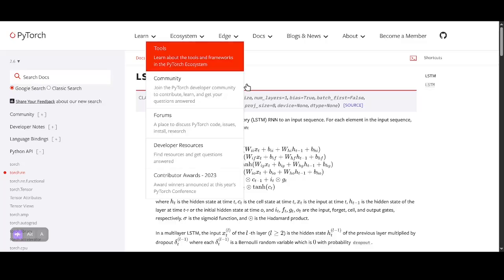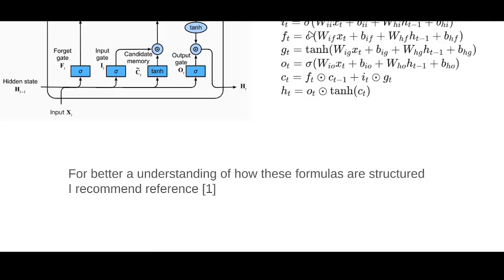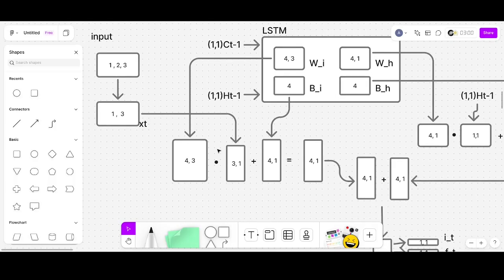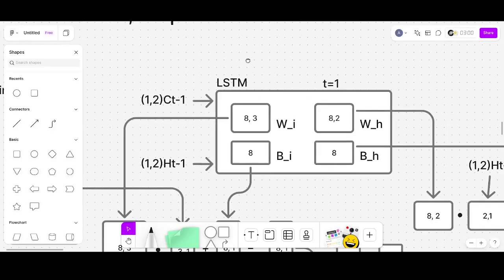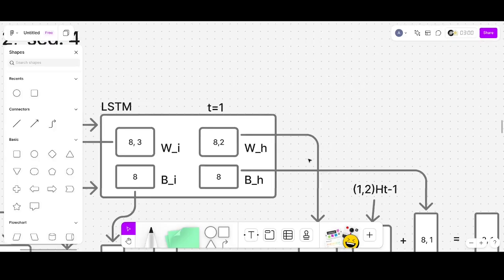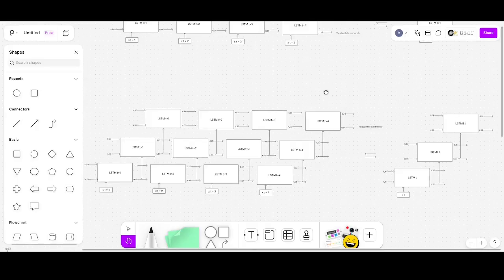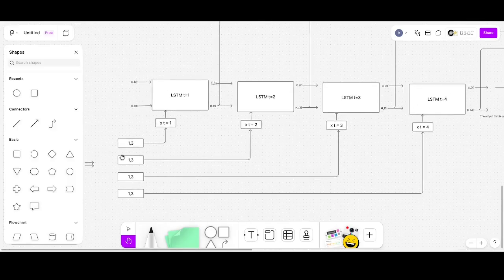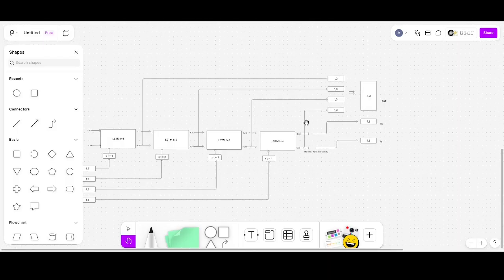LSTMs in Pytorch, what are hidden_size, num_layers, lstm output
learning resources
[1]. StatQuest with Josh Starmer
Long Short-Term Memory (LSTM), Clearly Explained
youtu.be/YCzL96nL7j0?si=WGhvy_j0Lo7AOKO0

[3]. Dive Into Deep Learning
10.1. Long Short-Term Memory (LSTM)
d2l.ai/chapter_recurrent-modern/lstm.htm

Chapters:
0:00 Introduction to LSTM
3:50 LSTM Math - Hidden State 1
8:45 Hidden State 2
13:40 Number of Layers in LSTM
15:52 Output of an LSTM Block
21:15 Outro Rambling